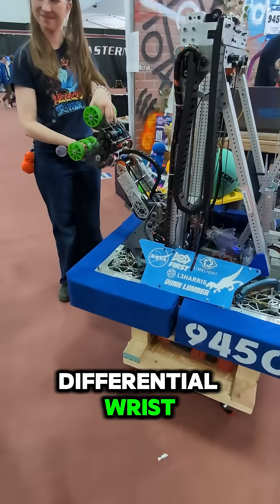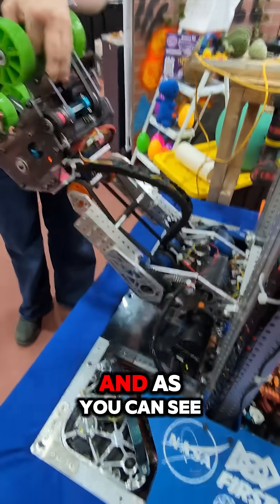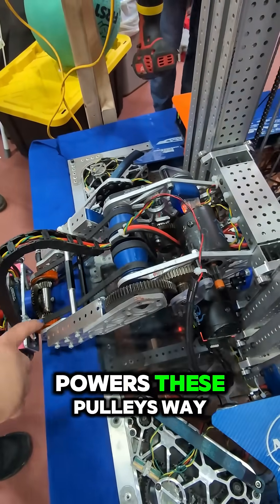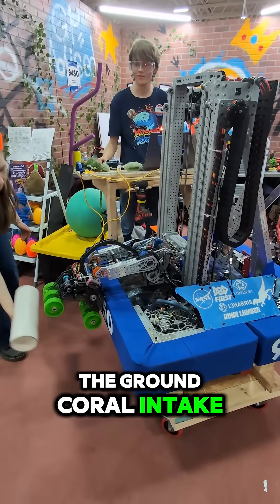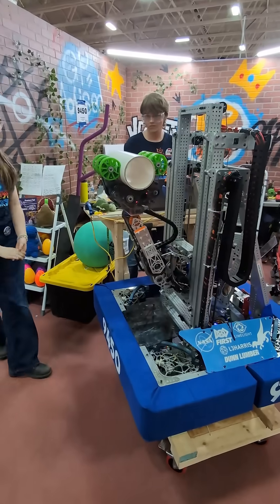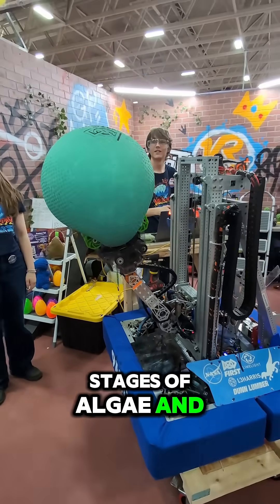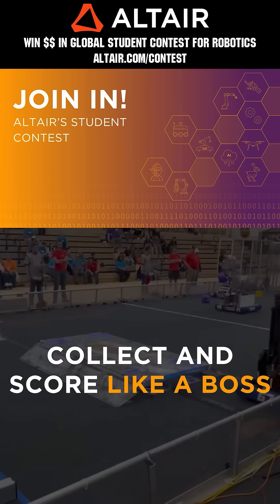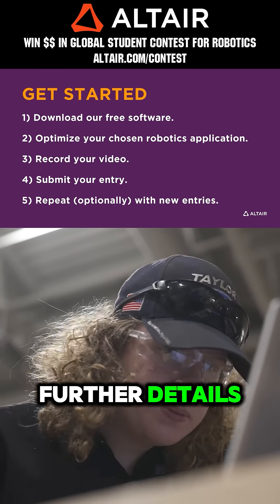9450 Velocity Raptors | Pit Stop | Differential Wrist Demo